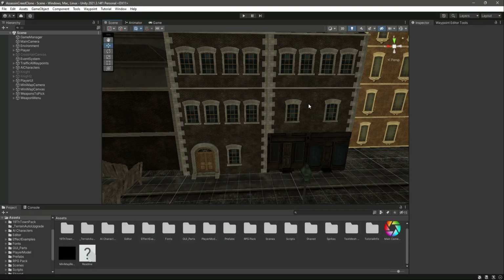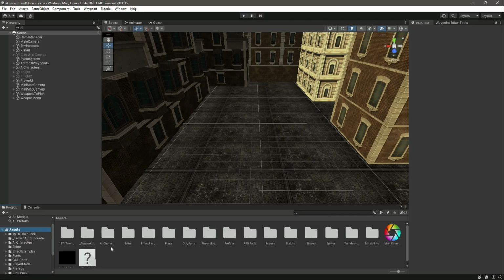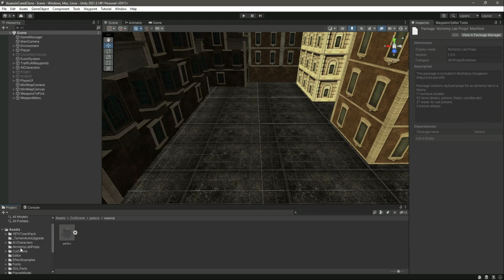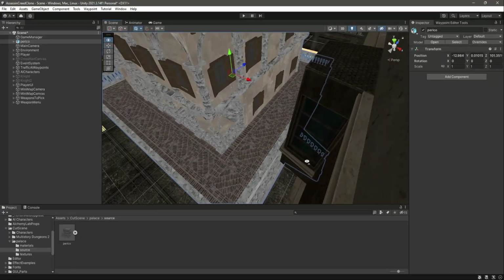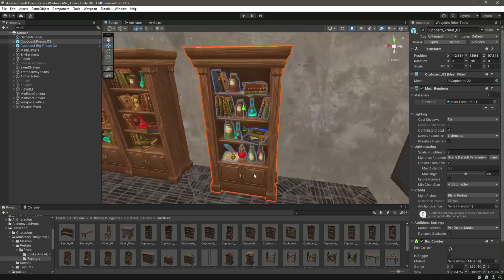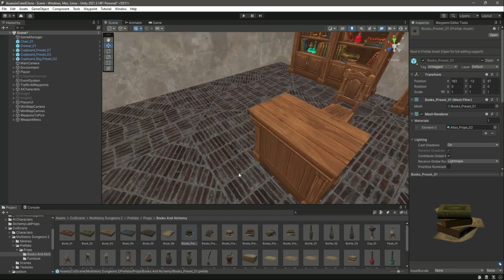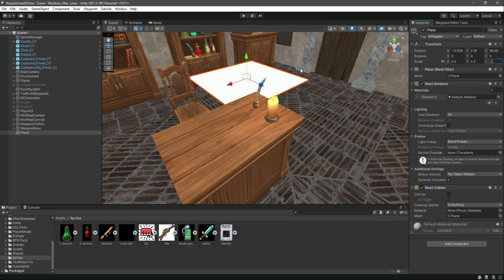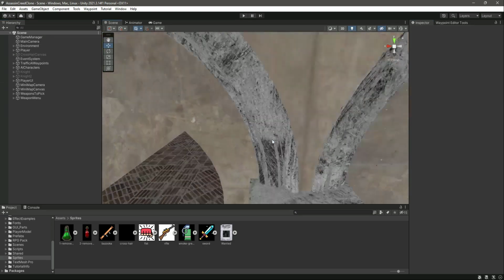Cutscenes in Unity 3d Tutorial | Timeline Unity Tutorial | Learn iOS Android Mobile Game Development